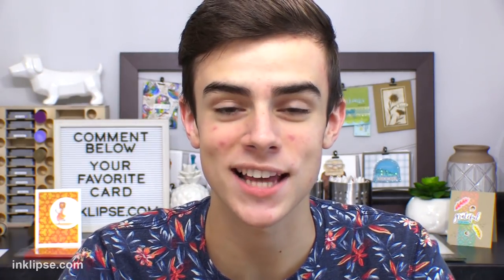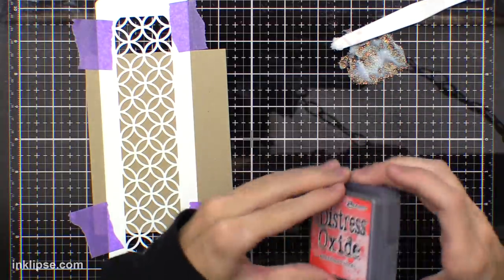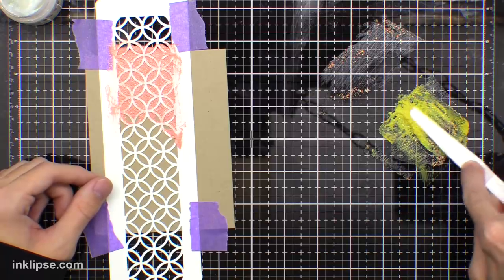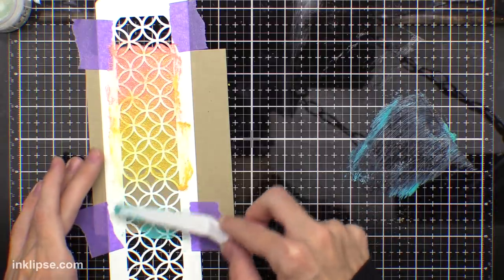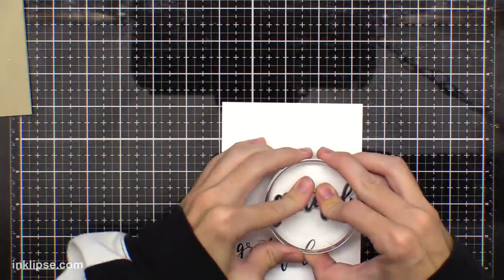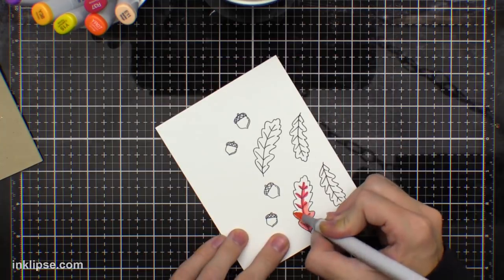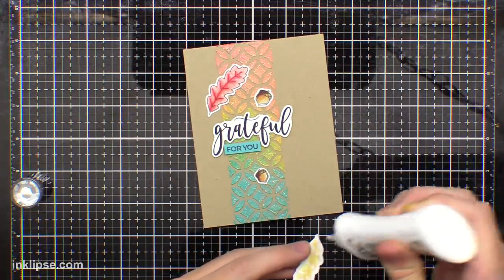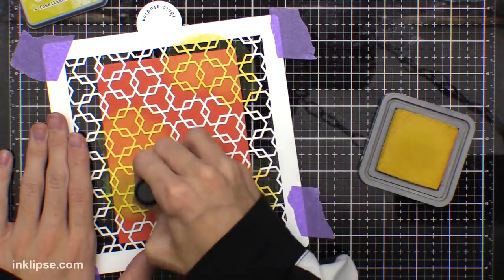Coloring Nuvo Glimmer Paste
Sharing how to add coloring to Nuvo Glimmer Paste to create unique and stunning stenciled backgrounds!

• Ranger Ink - Tim Holtz - Distress Oxides Ink Pads - Aged Mahogany

• Ranger Ink - Tim Holtz - Distress Oxides Ink Pads - Abandoned Coral

• Ranger Ink - Tim Holtz - Distress Oxides Ink Pads - Ripe Persimmon

• Tonic Studios - A2 Layering Basics - Circles Die Set - 1454e

• Chameleon SET OF 25 Color Tones Double-Ended Colored Pencils PE2501
[ Amazon US ]

[ Amazon US ]

[ Amazon US ]